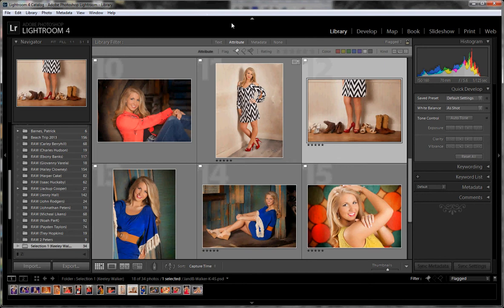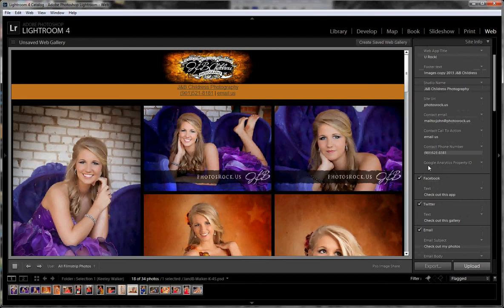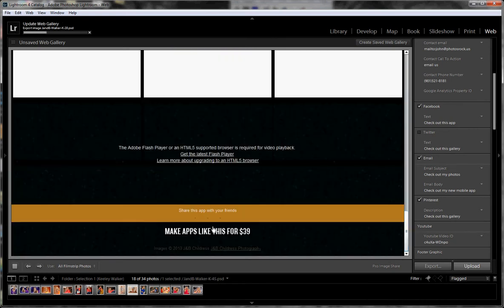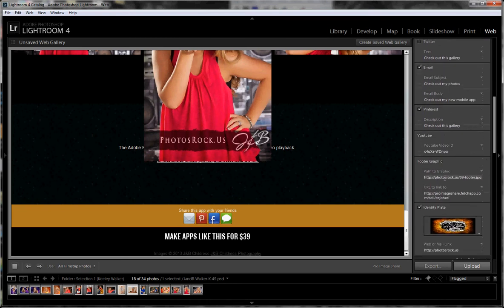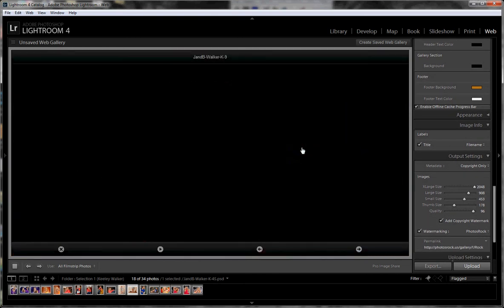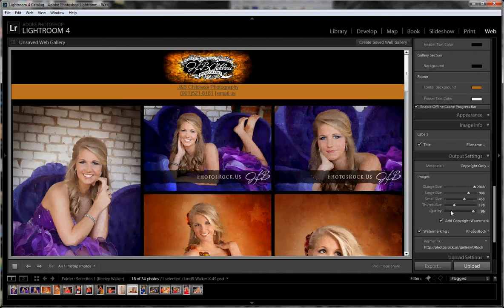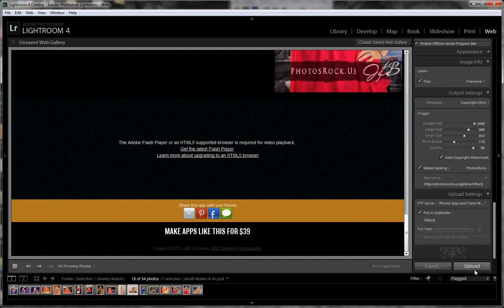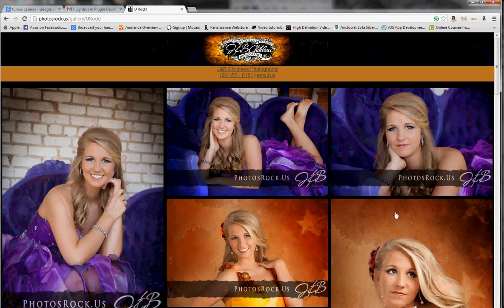new Lightroom Plug-In plugin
Lightroom plugin to build gallery apps